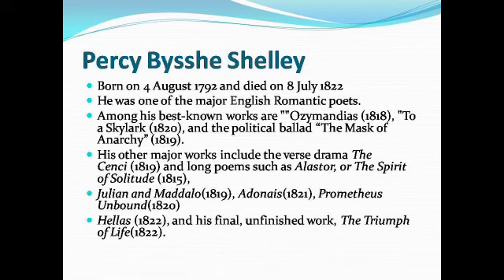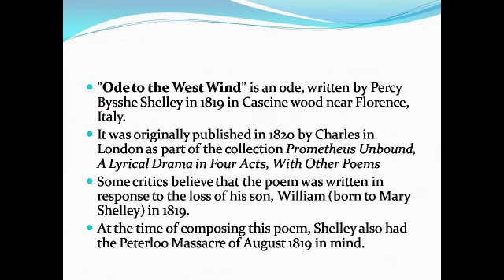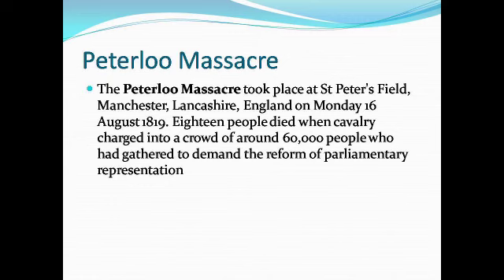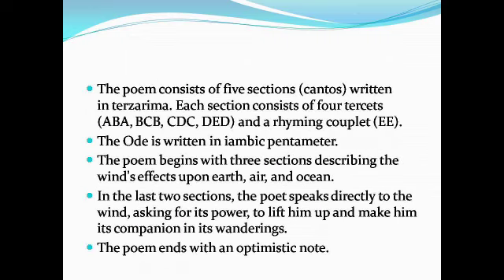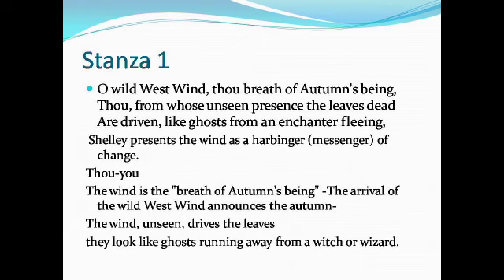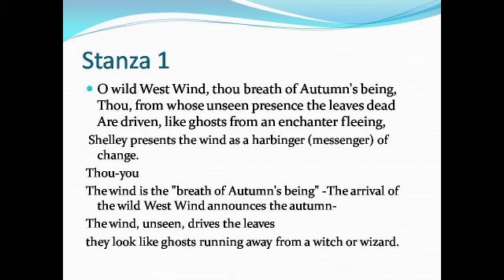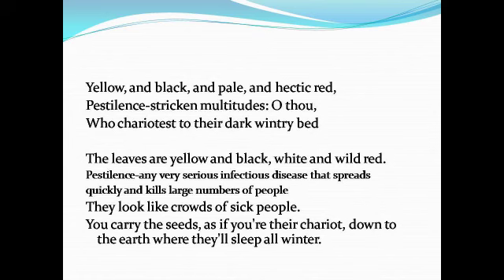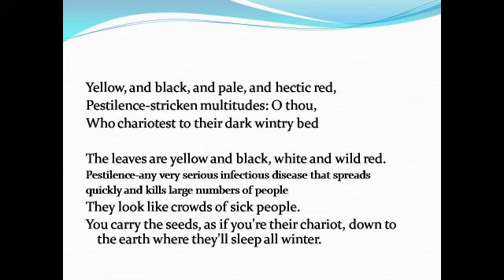Ode to the West Wind (part 1)